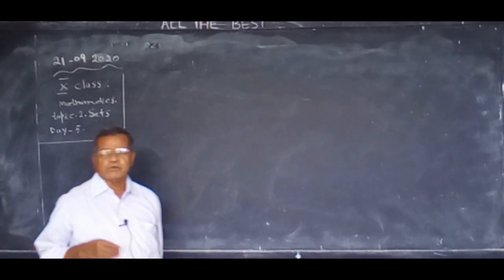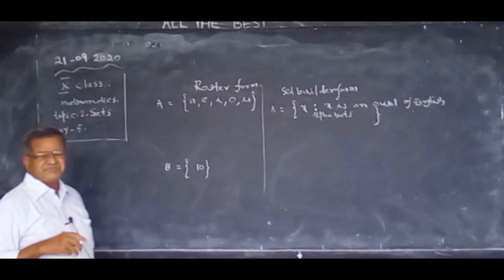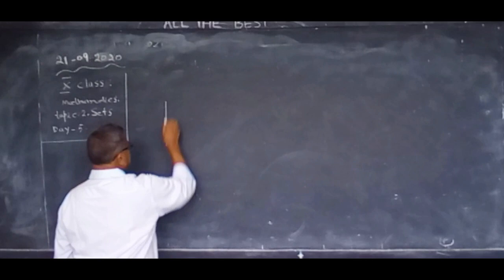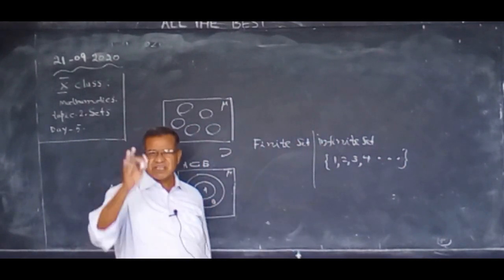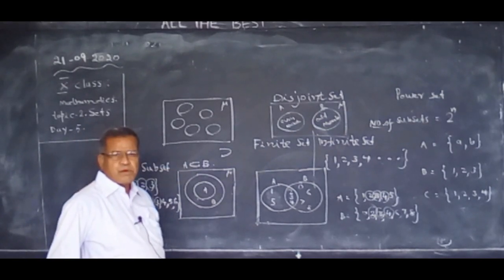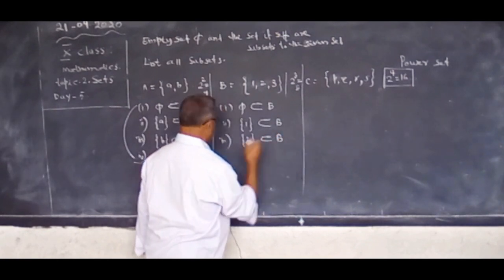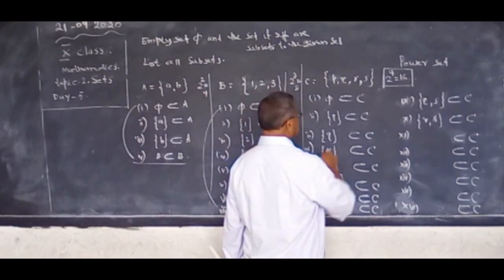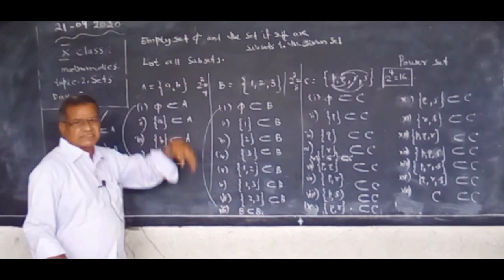X CLASS SUB: MATHS MATHEMATICS TOPIC: 2 sets 5th day